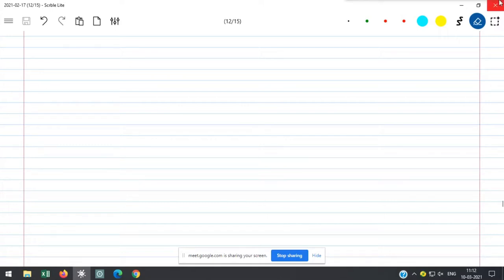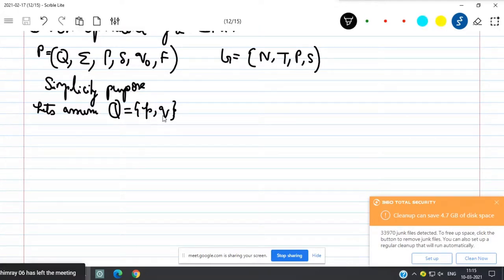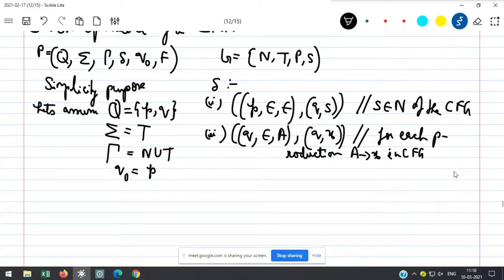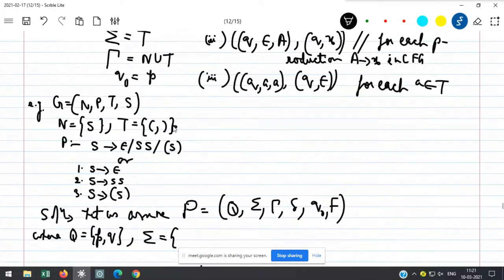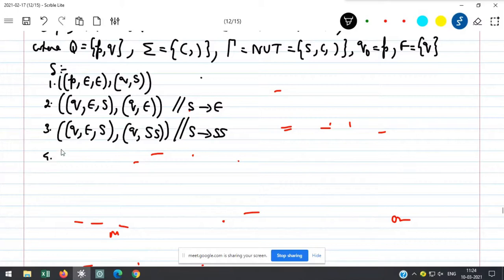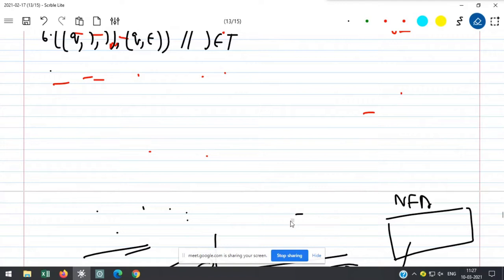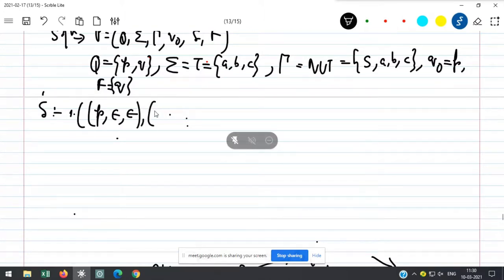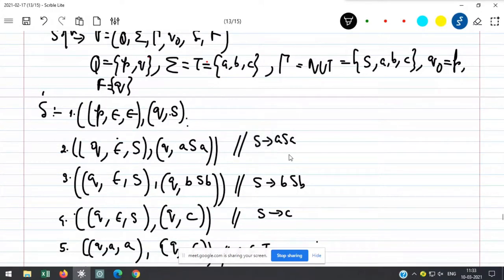FLAT Day 21